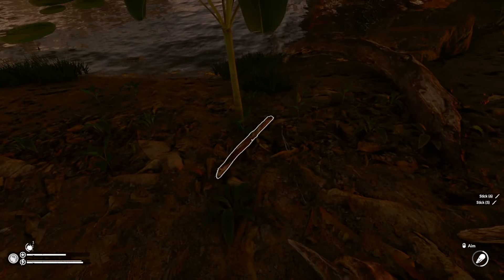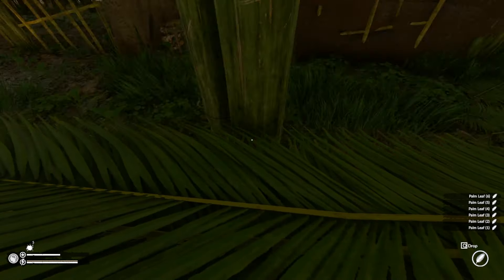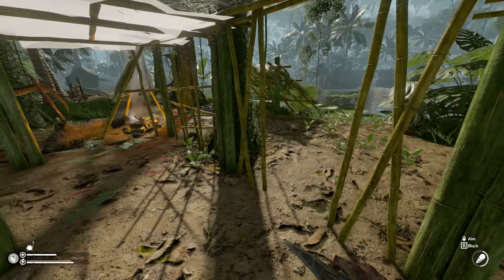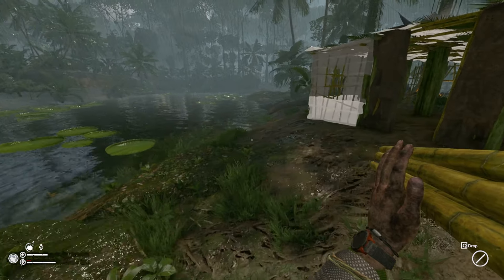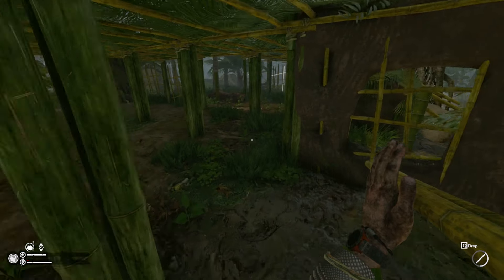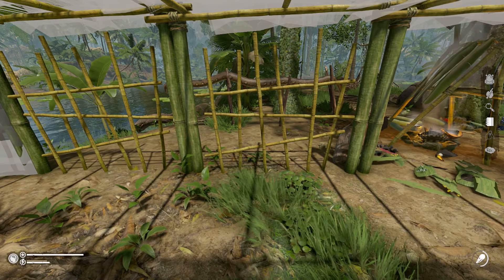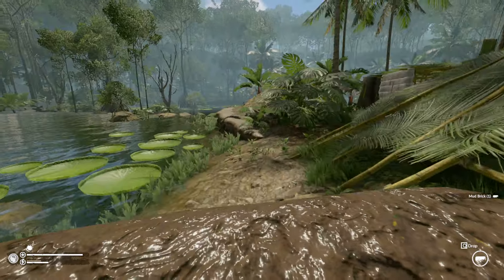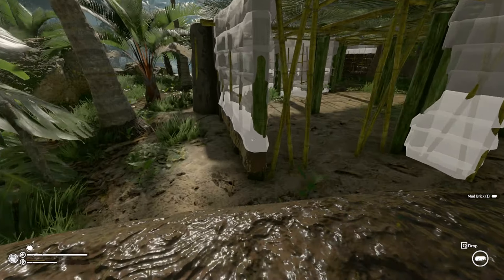Green Hell - Ep 24 - Let's get dirty